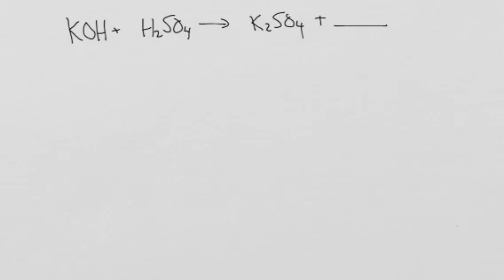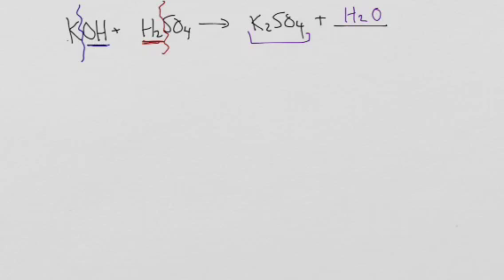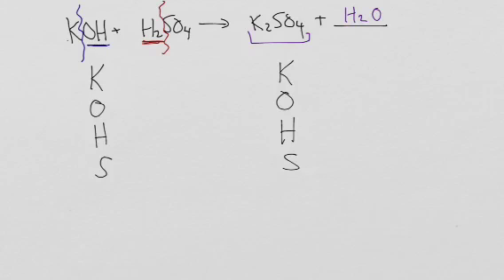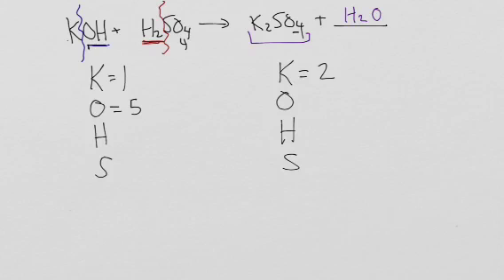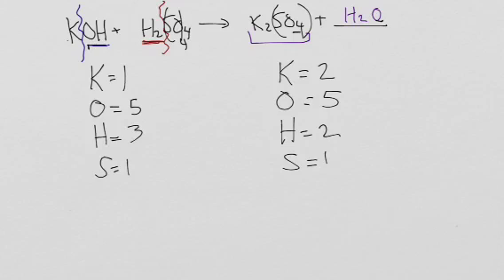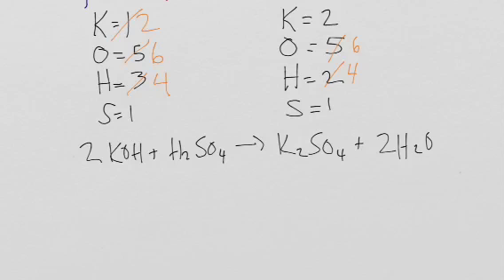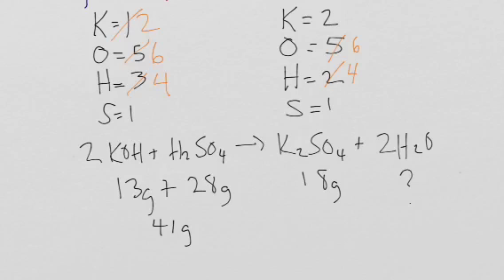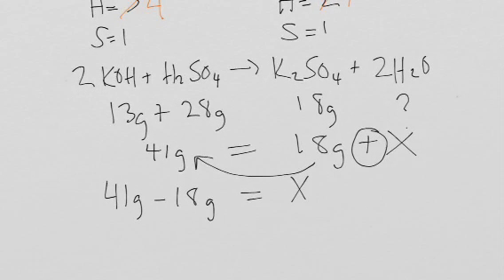Sec IV Balancing acid/base neutralization equations